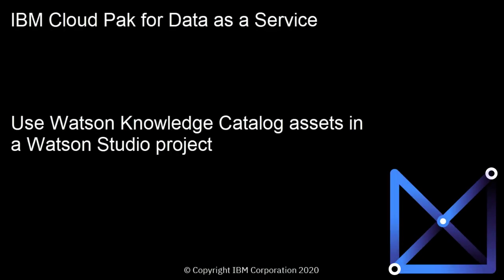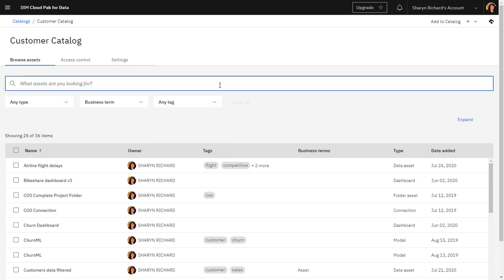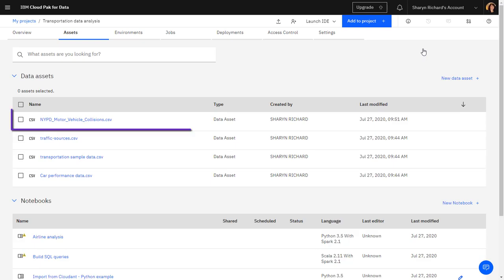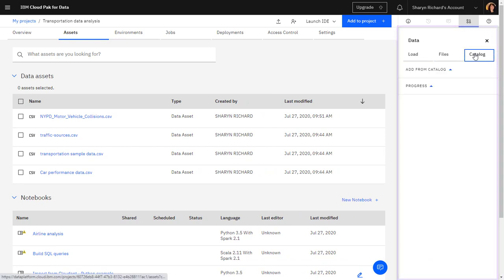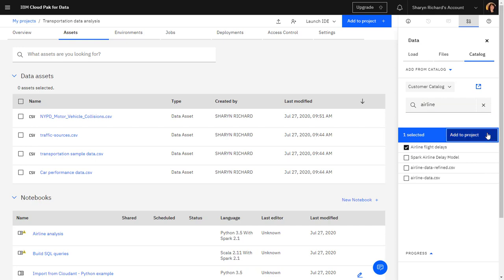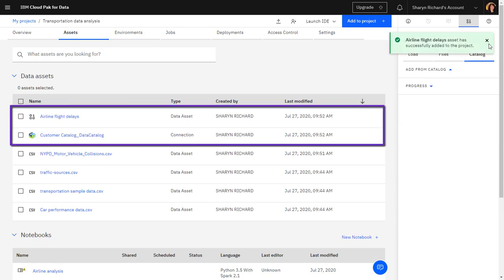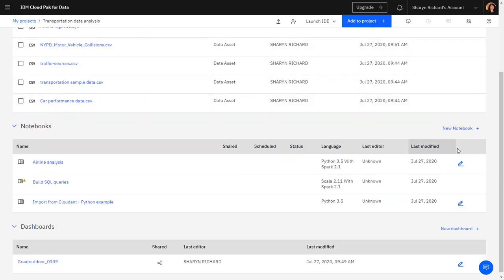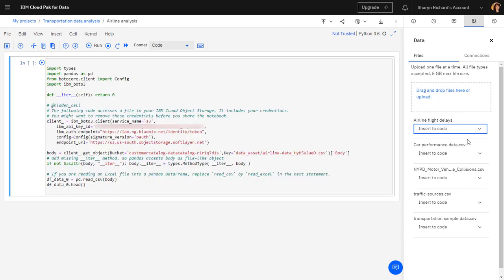Use catalog assets in a project: Cloud Pak for Data as a Service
This video shows you how to add a data asset to an existing project and then load that data for analytics in a Python notebook.